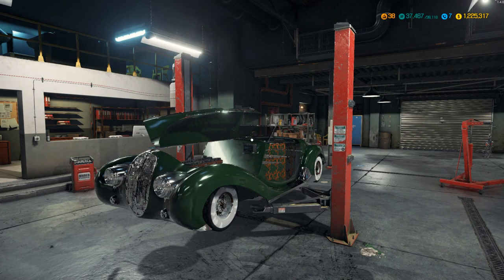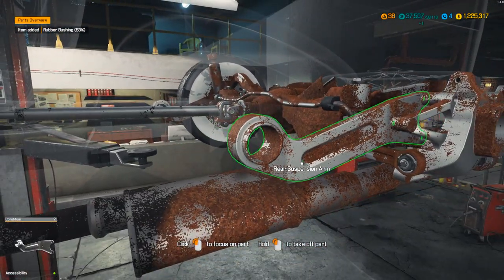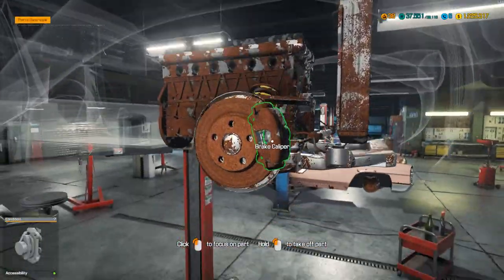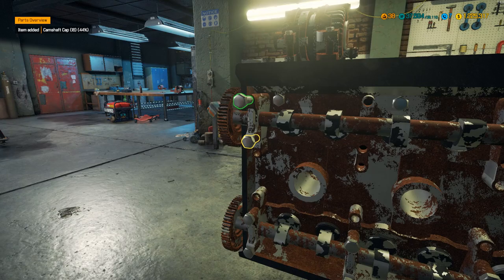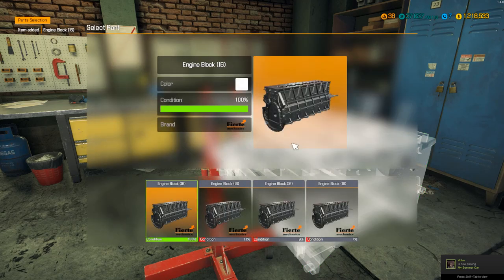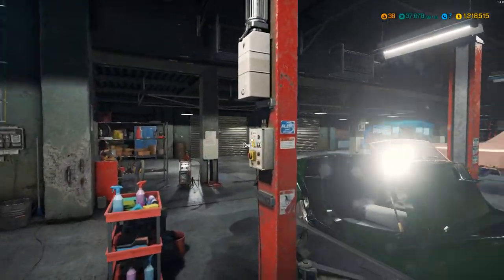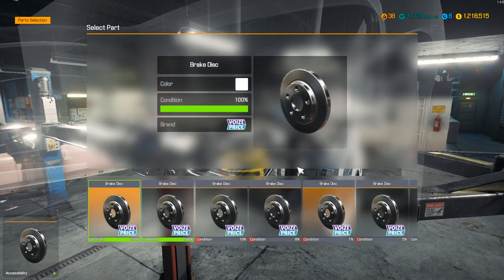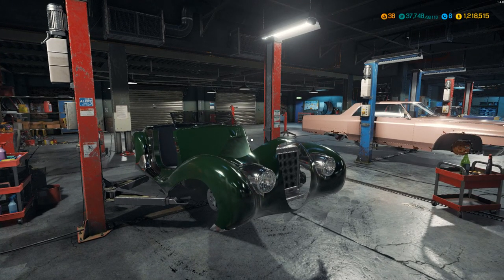CMS 2018 Delahaye Restoration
Work gets started on the awesome looking Delahaye, and being a barn find car means it comes with plenty of parts for once.

Mods Used